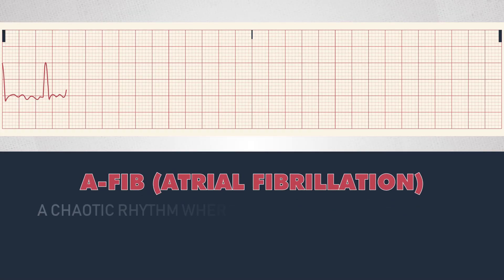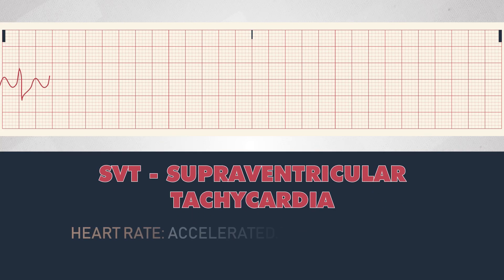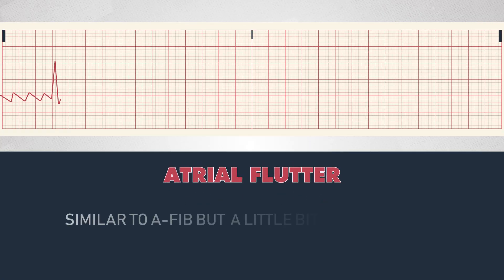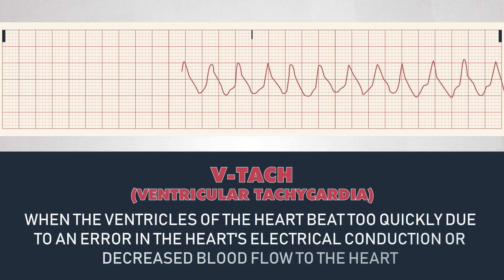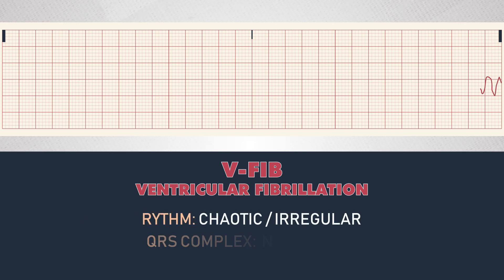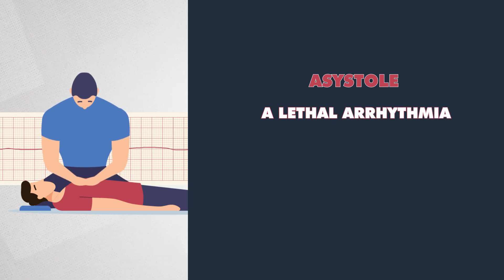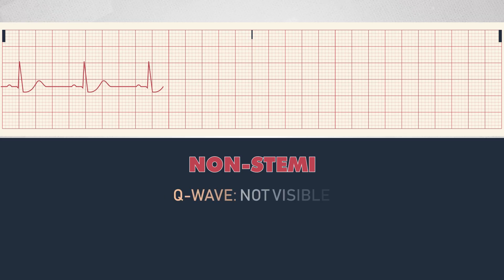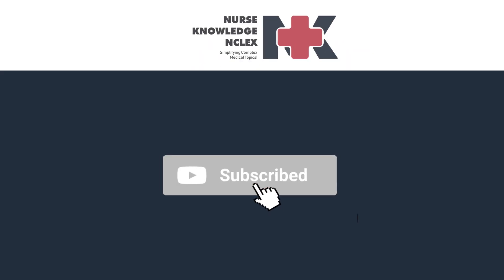What are the steps to read EKG/ ECG Strip? PART 2 | Nurse Knowledge NCLEX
Here's the second part of our complete guide on ECG/EKG Interpretation.
Because every seconds count when reading ECG strips! Sharpen your ECG strip analysis skills with high-yield tips for critical care. Level up your heart knowledge!